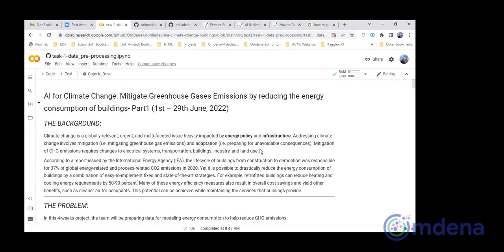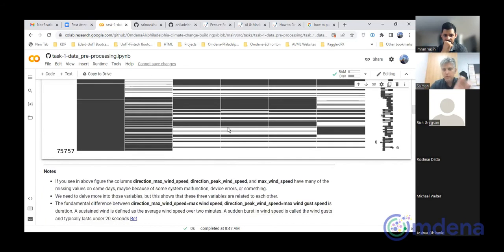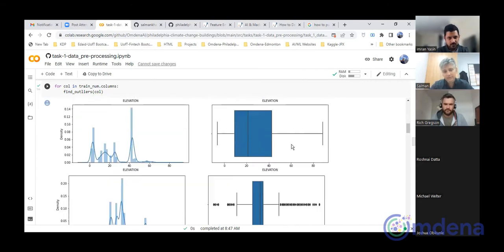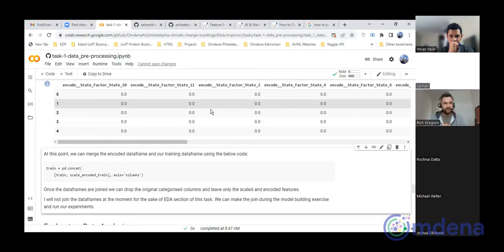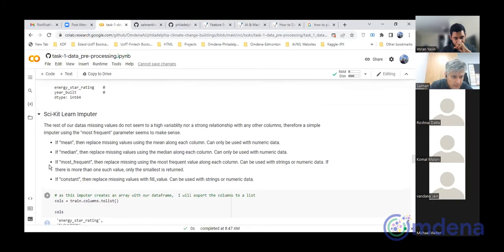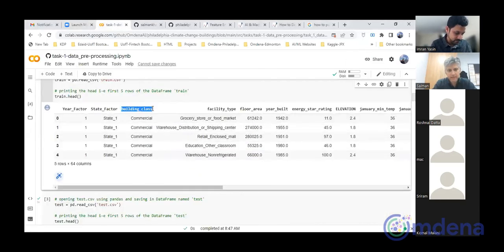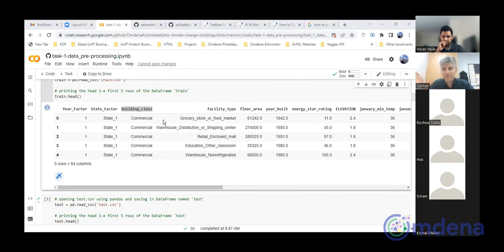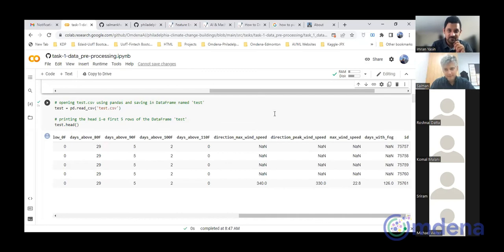Task 1 :: Data Preprocessing :: Meeting 2